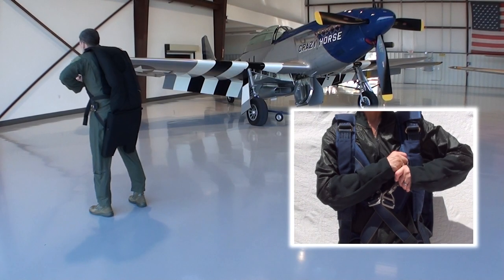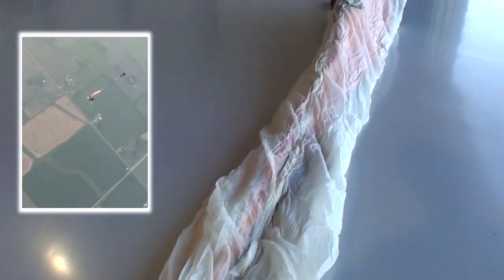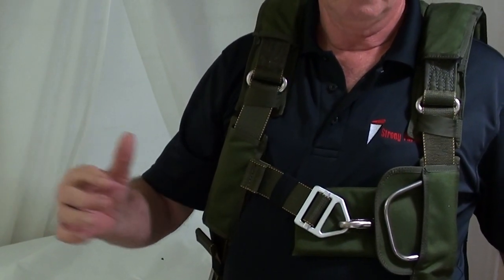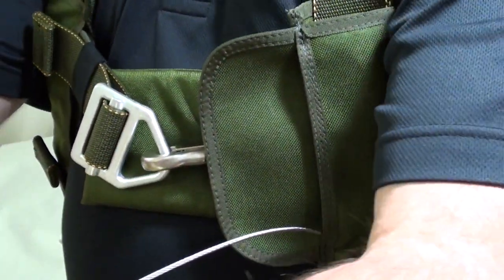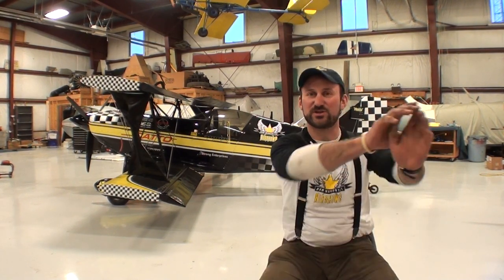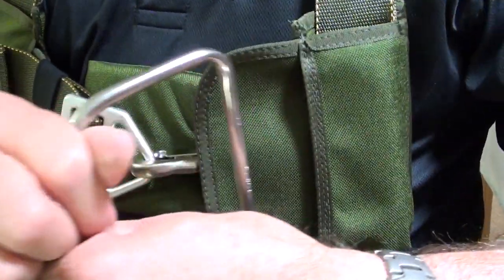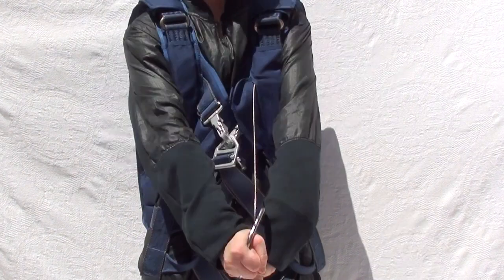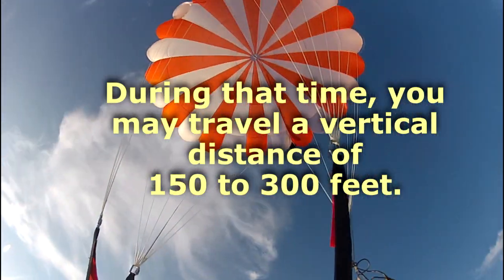09 Parachute Deployment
A detailed look at how your parachute functions.  Knowledge is power!